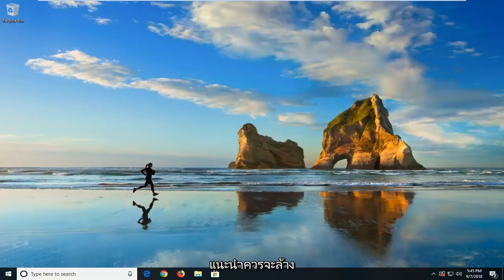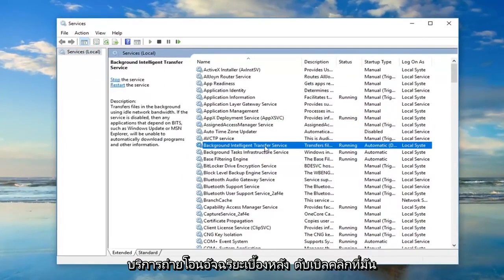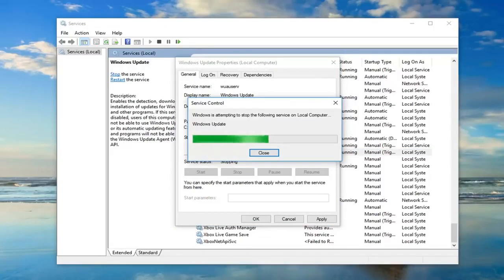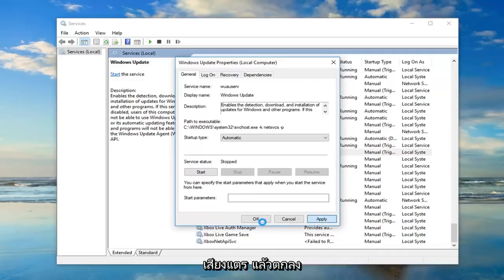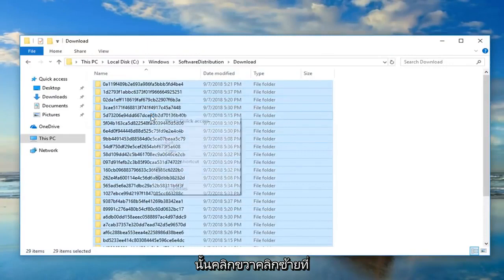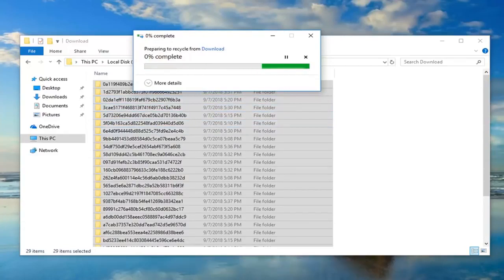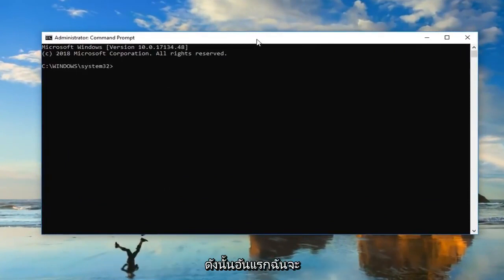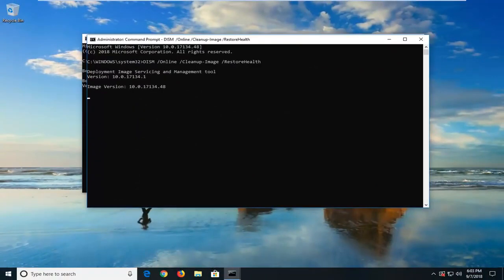แก้ไขปัญหา Windows โมดูล Installer Worker (TiWorker.exe) การใช้งาน CPU และดิสก์สูง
แก้ไขการใช้งานดิสก์สูงโดย Tiworker.Exe บน Windows 11/10

คำสั่งที่แสดงในวิดีโอ:
Sfc /scannow

TiWorker.exe (Windows Module Installer Worker) เป็นกระบวนการที่เกี่ยวข้องกับ Windows Update Service หลายครั้งที่ฉันสังเกตเห็นว่ากระบวนการ TiWorker.exe ทำให้เกิดปัญหาการใช้งานสูงบนดิสก์หรือบน CPU บนระบบ Windows 8.x และ Windows 10

TiWorker เป็นกระบวนการที่สำคัญสำหรับบริการ Windows Update และเริ่มต้นเมื่อเริ่มต้น Windows ทุกครั้งที่คุณเปิดเครื่องคอมพิวเตอร์ โดยปกติ TiWorker.exe จะทำงานบนพื้นหลังในขณะที่ระบบของคุณตรวจสอบการอัปเดตใหม่และเผยแพร่ทรัพยากรของระบบเมื่อการอัปเดตเสร็จสิ้น แต่ในหลายกรณี ฉันสังเกตว่า TiWorker.exe ใช้ทรัพยากร CPU หรือดิสก์ hogging และทำให้ระบบใช้งานไม่ได้